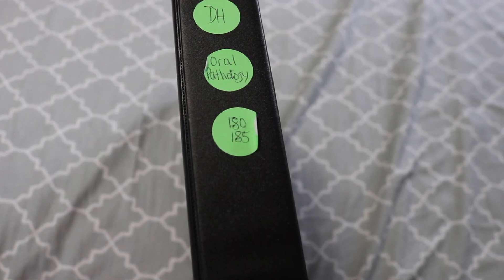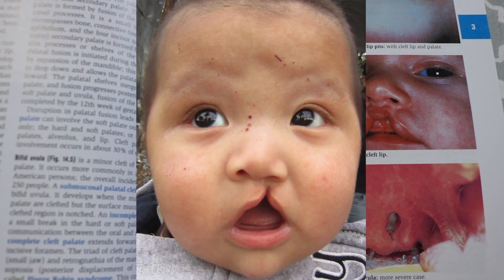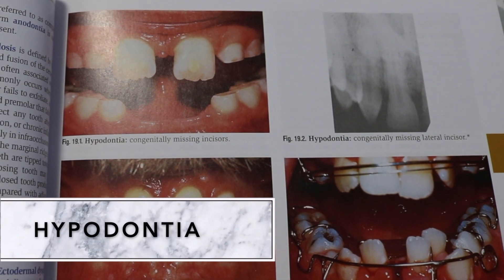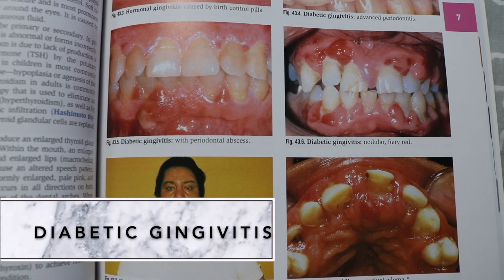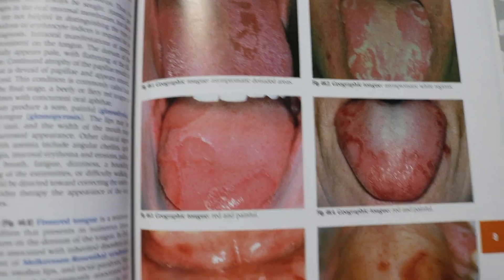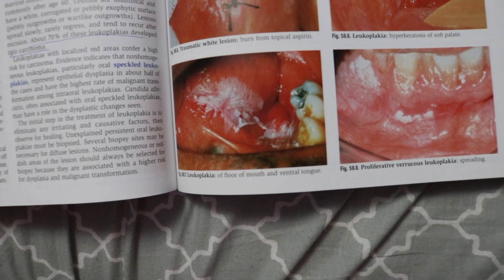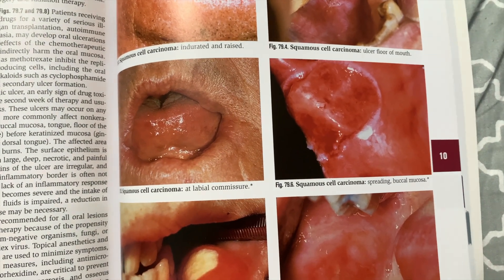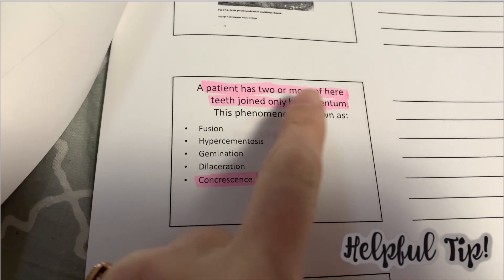Oral Pathology - Studying For Dental Hygiene Ep. 5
In the fifth episode in my new series, Studying for Dental Hygiene, I will be going over my Oral Pathology class!

I review what the course is about, review descriptive terminology, discuss several different conditions, as well as share several fun facts and help hints along the way! Plus, if you stick around to the end, I included some potential board questions! ;)

What class would you like me to cover next?